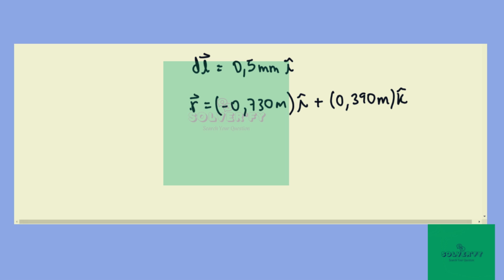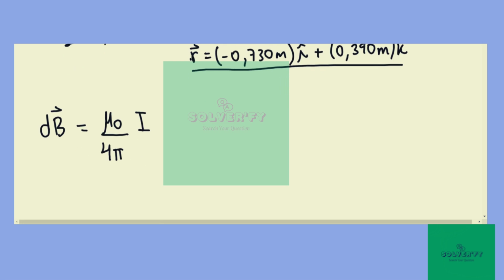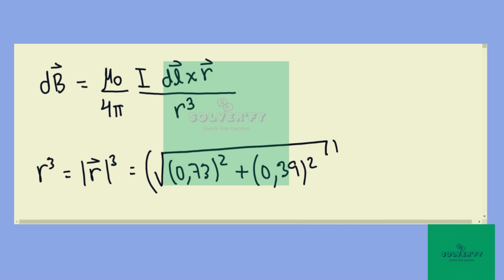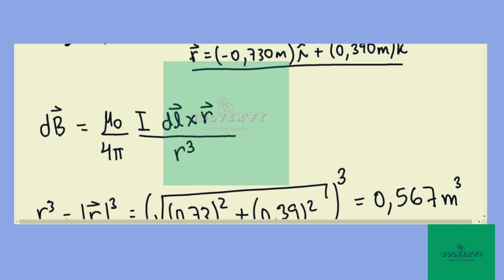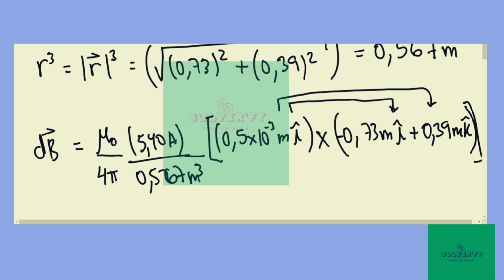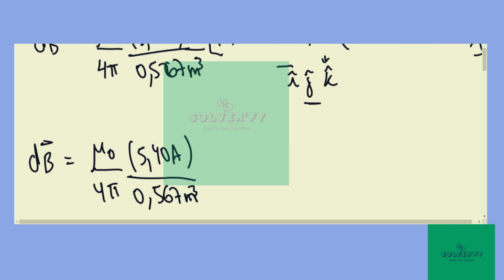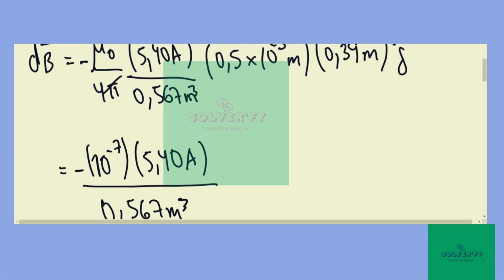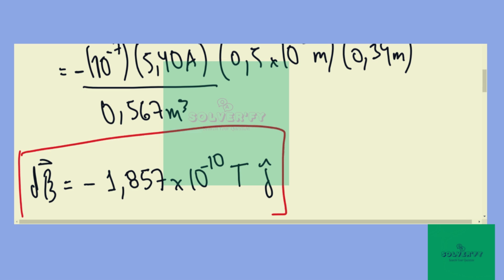[Physics] A short current element S = (0.500 mm) carries a current of 5.40 A in the same direction